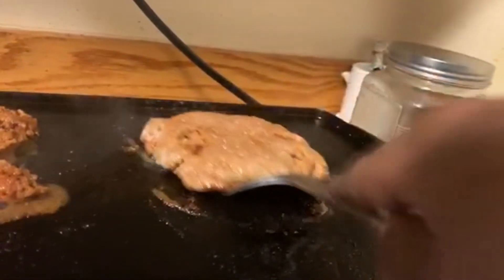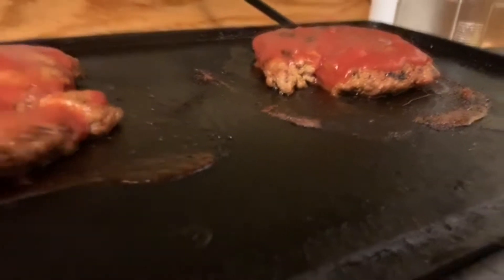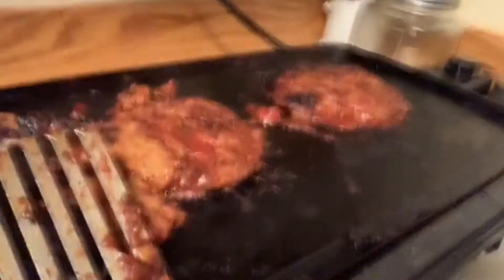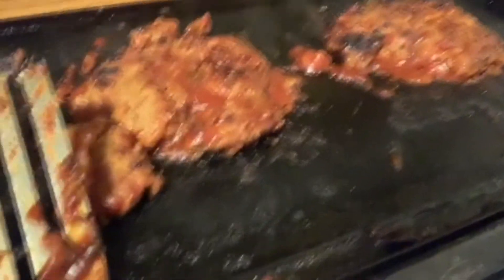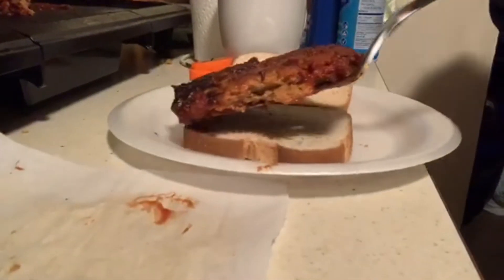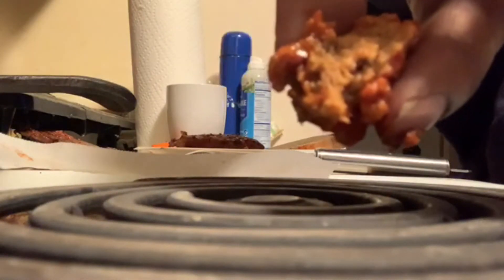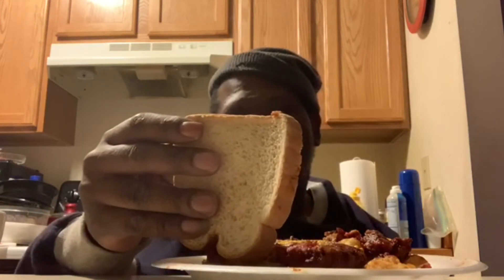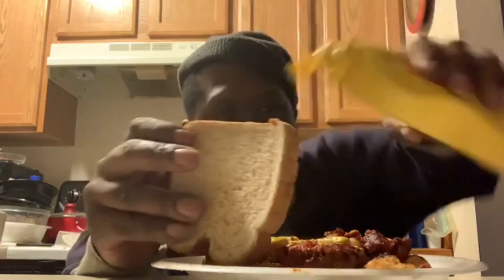Cooking with DAYUNGHOGG S2 E11 ***SLOPPY JOE BURGER***